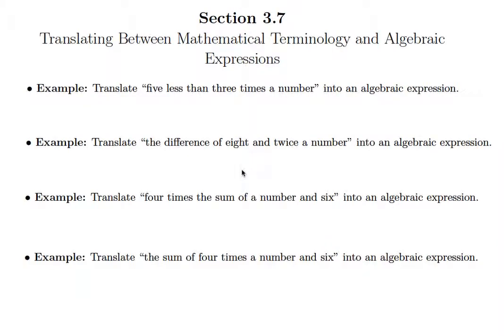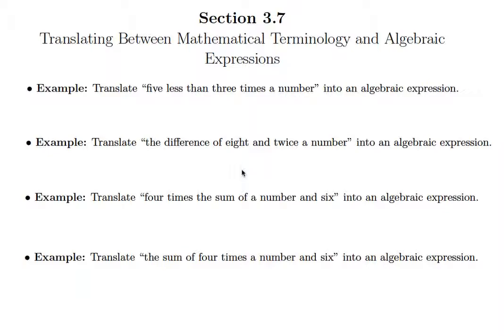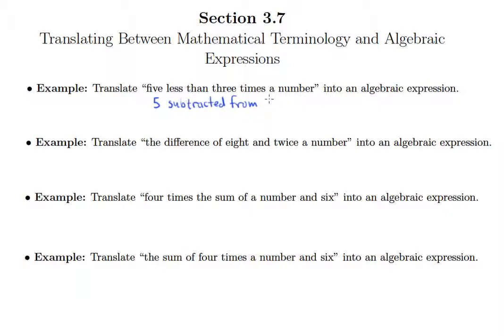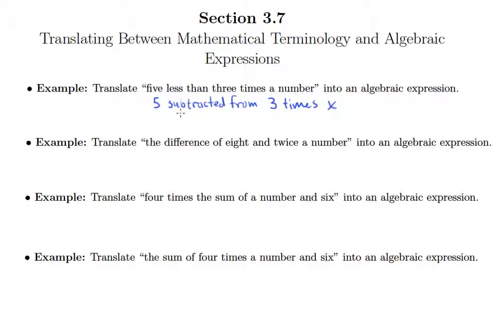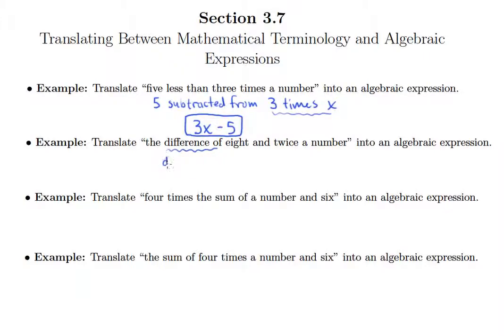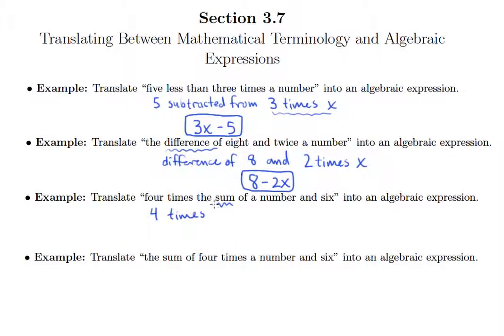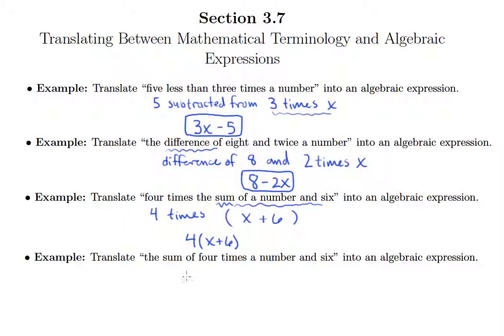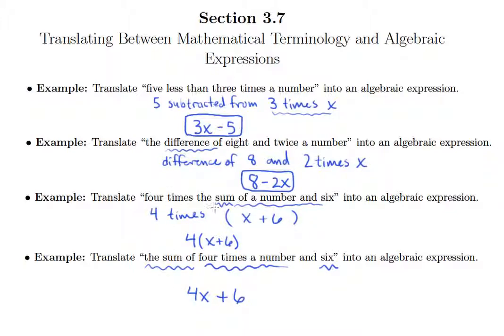Translating to Mathematical Expressions (3.7a)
Translating to Mathematical Expressions Video